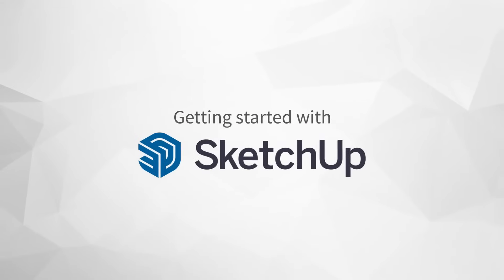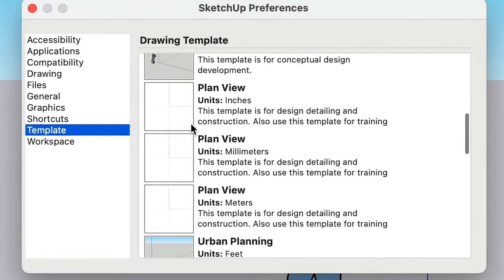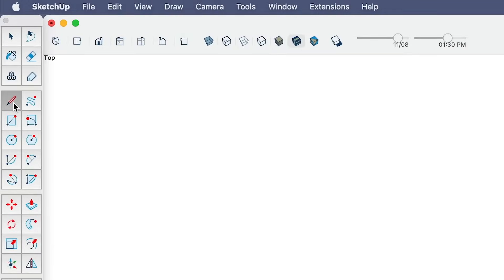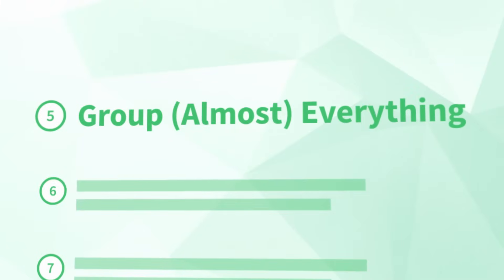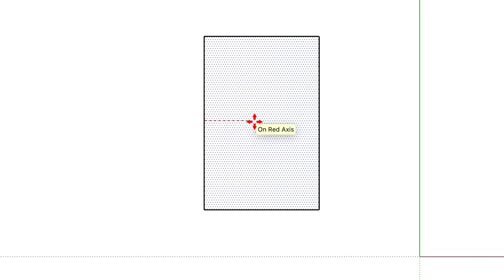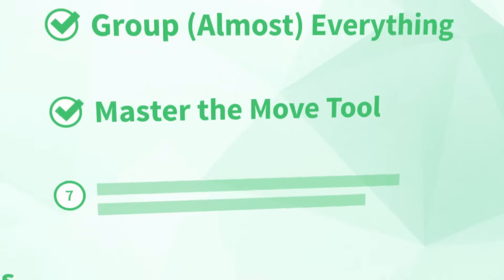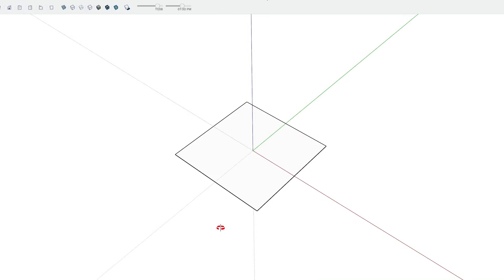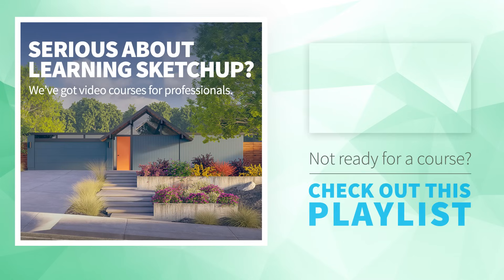Watch This Before You Get Started with SketchUp – 7 Essential Tips (2023 Update)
There are a number of things that often trip up self-taught SketchUp users. In this SketchUp tutorial, you’ll learn the 7 critical concepts you need to know to avoid struggling when you’re first getting started.  Here's what we cover:

     Introduction (00:00)
     1⃣ Start in 2D (01:01)
     2⃣ Use the Right Mouse (02:40)
     3⃣ Draw the Right Way (03:41)
     4⃣ Understand Stickiness (05:28)
     5⃣ Group (Almost) Everything (06:05)
     6⃣ Master the Move Tool (06:49)
     7⃣ Navigate Like a Pro (09:58)
     Next Steps (13:37)

Do us a favor, and tell us your favorite tip in the comments.

From here, if you want to invest your time wisely and avoid picking up bad habits, then we recommend checking out our Video Course Library.

Head over to our website and try our courses for free

And if you're not ready to take one of our courses right now, make sure to check out the other videos in this playlist